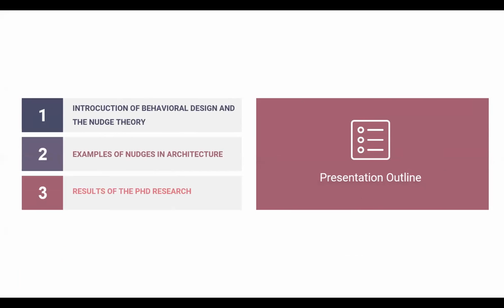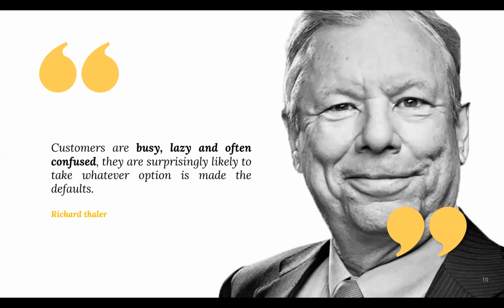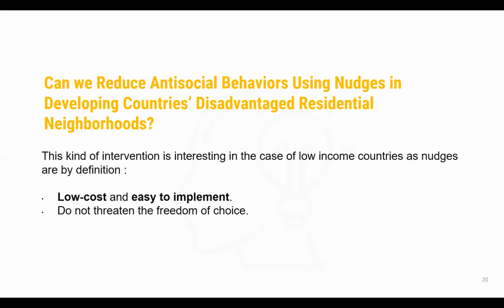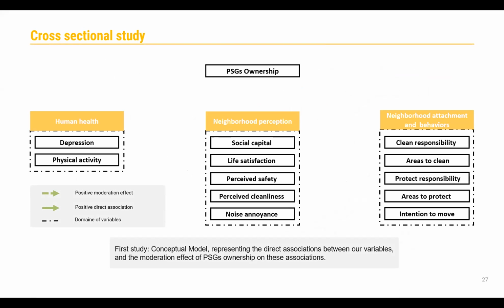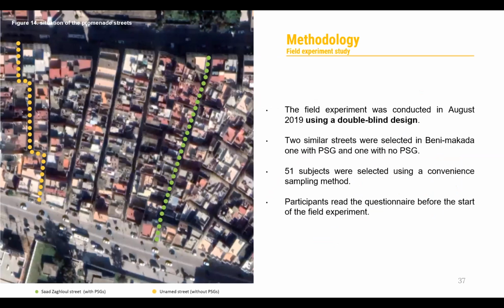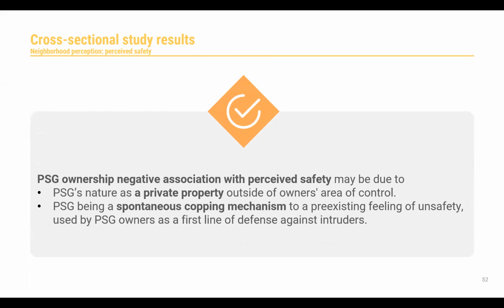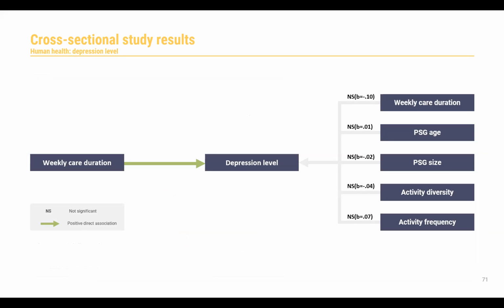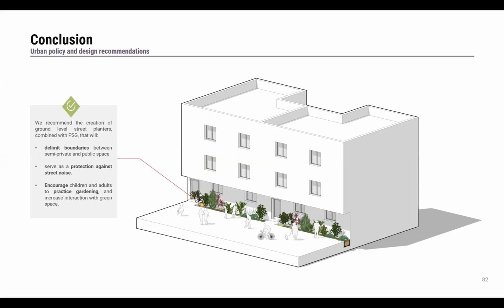Behavioral Design in Architecture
Behavioral design is concerned with how architectural and urban design, among other disciplines, can shape, or be used to influence human behavior. In this presentation we will introduce behavioral design, examples of its use in architecture and urbanism, and present some of the results of our PhD research.

Afrad Abdellah holds a Diploma/masters of architecture from the National School of Architecture in Rabat, and a PhD in architecture from the University of Tokyo. Afrad Abdellah is a professor of architecture at the School of Architecture and Landscape of Casablanca, and a Professor of Interior design at Art'com school of interior design and graphic design. He is specialized in behavioral design.